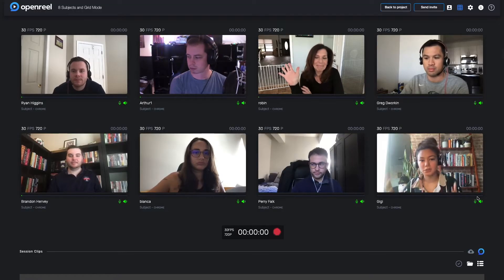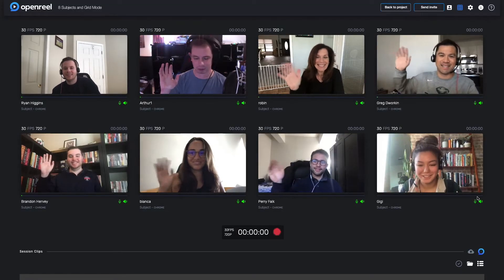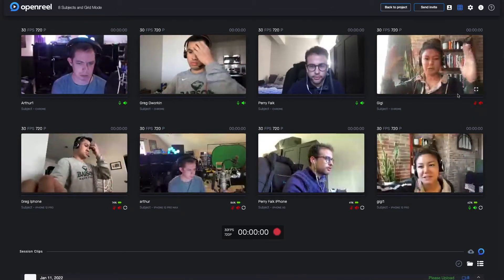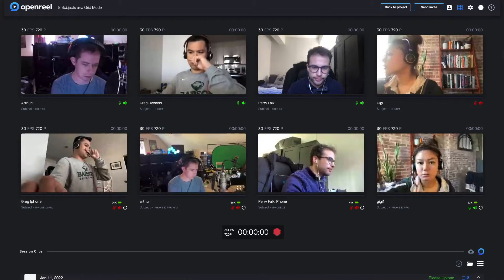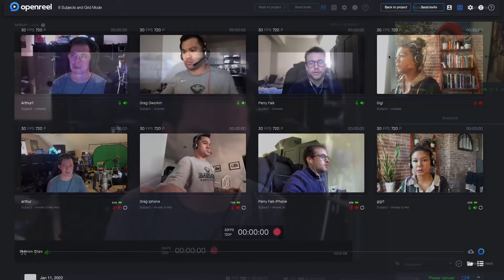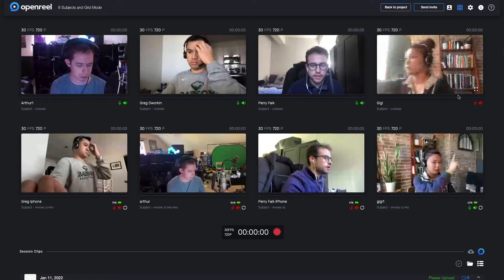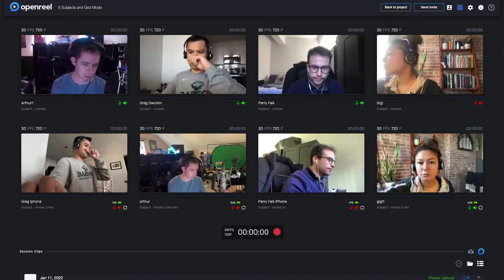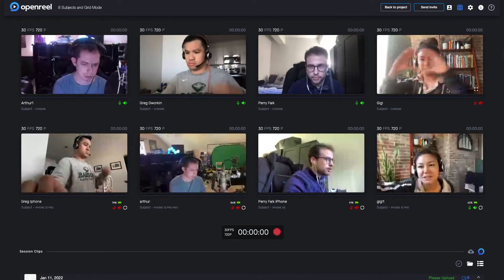Control Who You See in a Remote Shoot | How to Use Grid Mode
Directors can view all filming Subjects and team members at once in a familiar grid mode. Drag and drop feeds to create the preferred order for the shoot. To improve the user experience with this view, the Participant and Teleprompter sidebar on the right of a Director’s view are collapsible.